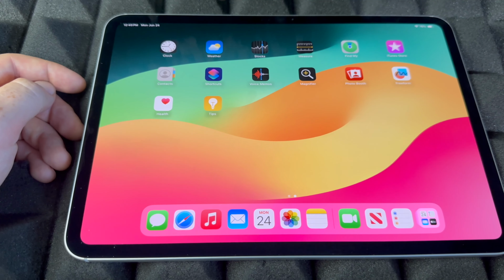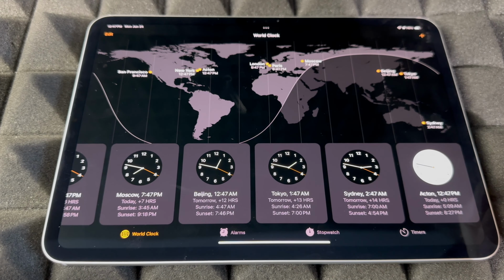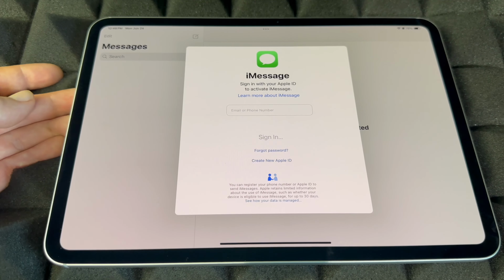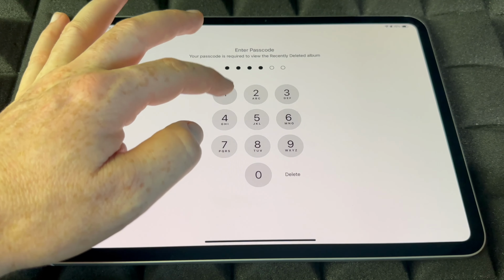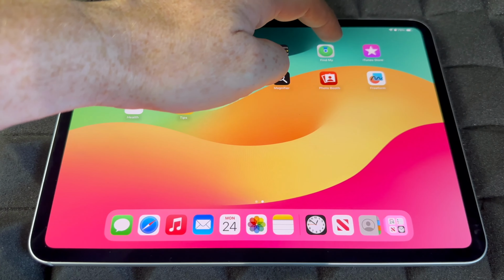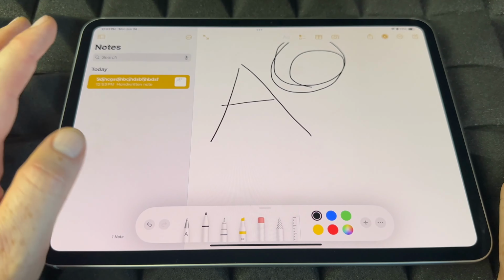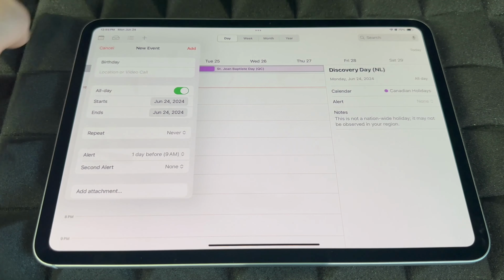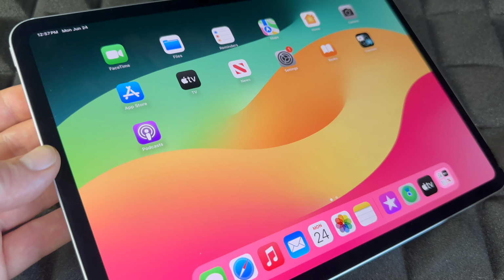How to Set Alarm Clock on iPad Pro 11"